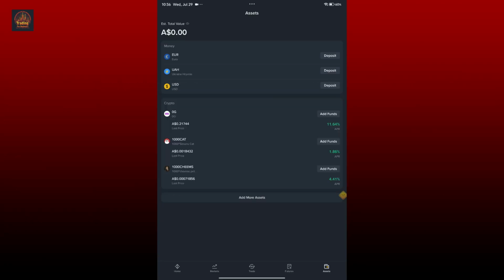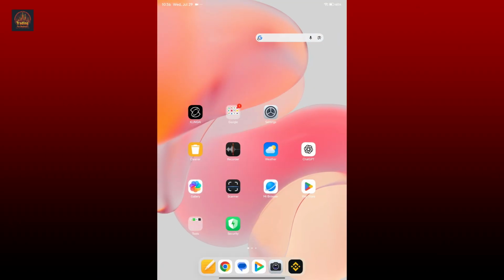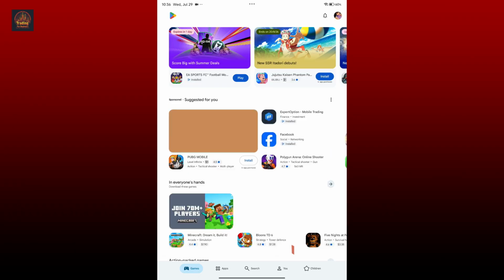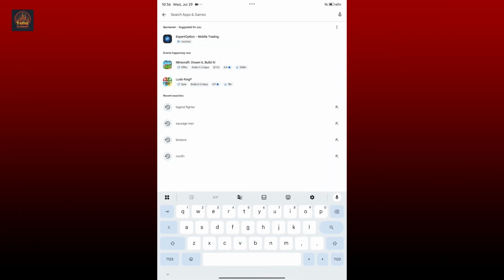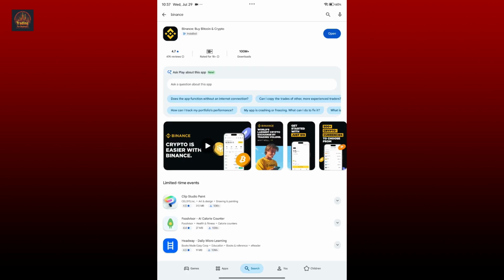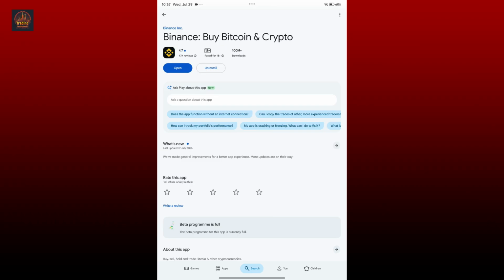How to Update the Binance Application (2026)?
Want to get the latest features, security improvements, and bug fixes? In this beginner-friendly 2026 tutorial, I'll show you how to update the Binance application on Android and iPhone step by step.

In this guide, you'll learn how to update the Binance app through the Google Play Store on Android or the Apple App Store on iPhone. I'll also show you how to check if a new update is available, enable automatic app updates, and troubleshoot common update issues if the update button doesn't appear or the installation fails.